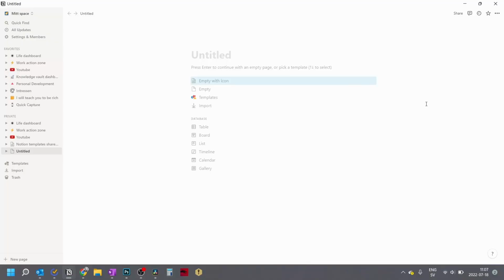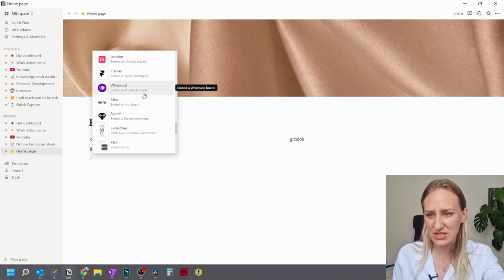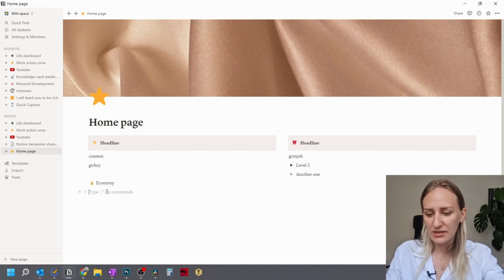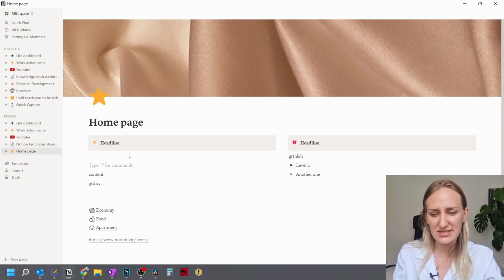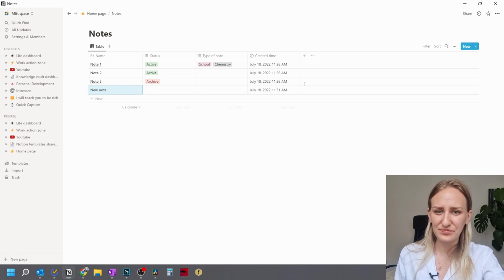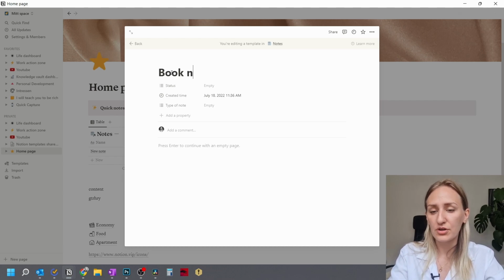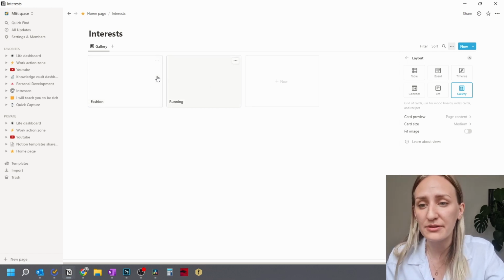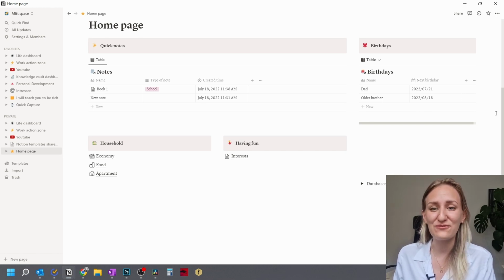Complete Beginner's Guide to Notion in Only 30 min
In this beginner's guide to Notion you will learn everything you need to know about how to use Notion. This Notion tutorial will teach you the basics of Notion as well as how to do aesthetic dashboards and databases using an example of a dashboard I use daily.

The video is split into three different parts of how to use Notion as a beginner: the foundation, how to design a page and how to use databases in Notion. This is a step-by-step Notion tutorial for how to design your own Notion dashboards with interesting functions and aesthetic design. Also, you will get some inspiration from my own dashboards and databases that I use in Notion.

One of the problems when learning how to use Notion is that you start with an empty page. It is really difficult to make beautiful and aesthetic Notion dashboards, but in this video I will show you some simple tips how to get started in Notion as well as all the basics that you need in order to start building your own Notion dashboards and databases.

M Y  C H A N N E L

M Y  F I L M I N G  G E A R
Samsung Galaxy S21 (used for filming)
iRig Lav microphone
Ring light (similar)

W A T C H   T H I S   V I D E O  N E X T

00:00 Intro
00:56 Navigating Notion
03:08 Designing a page in Notion / The foundation
13:03 How to create databases in Notion: Database 1
23:23 Columns hack -Aesthetic pages
26:49 How to create databases in Notion: Database 2